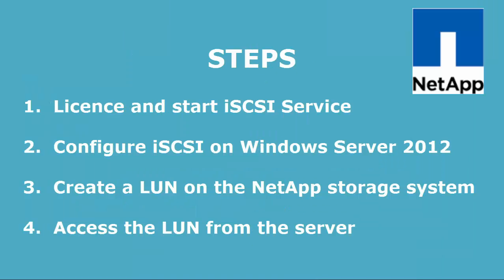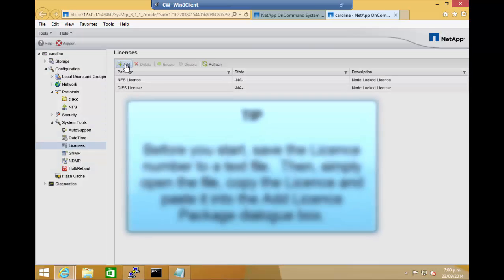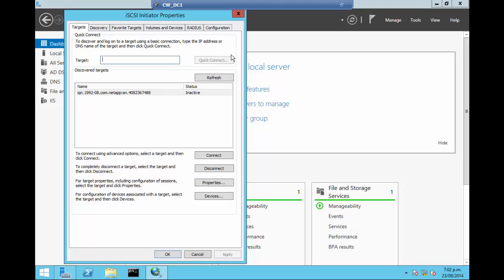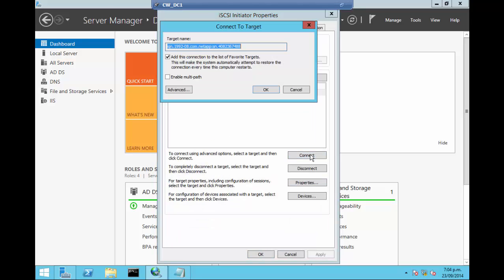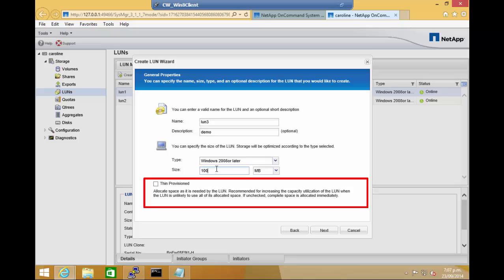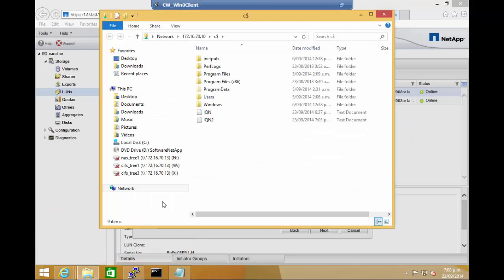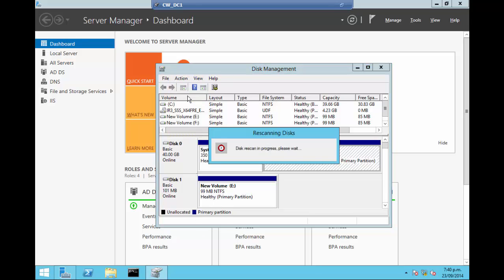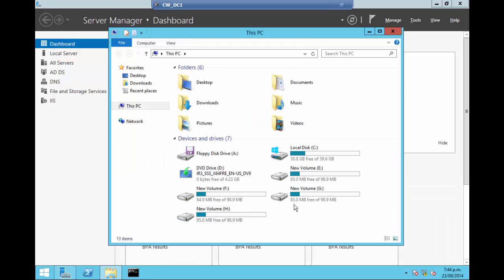NetApp: Create a LUN and attach as a drive on Windows Server 2012